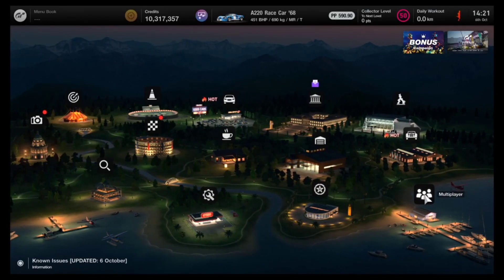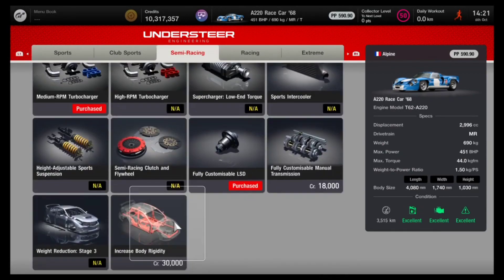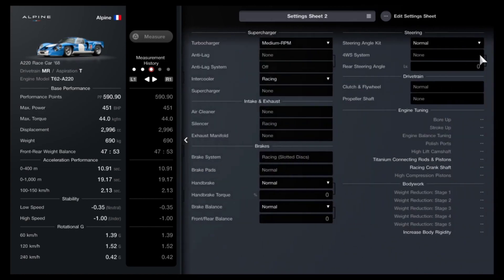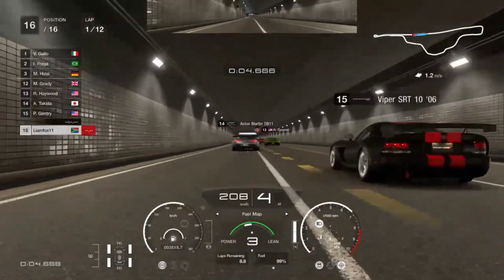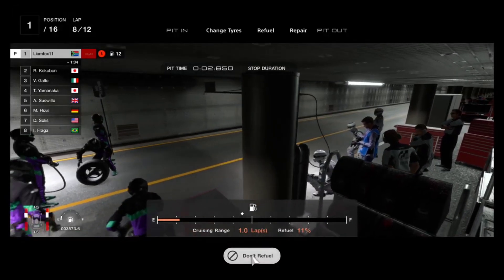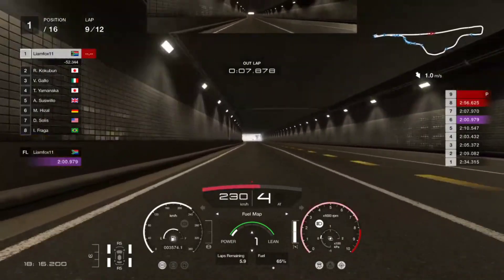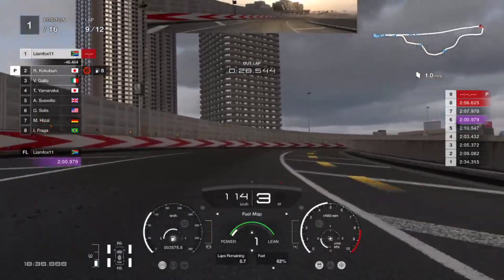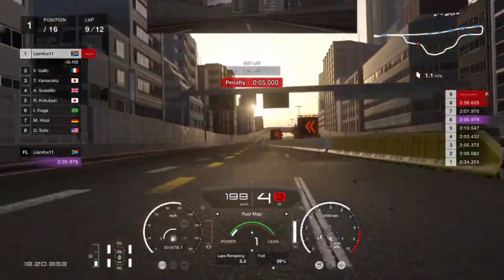Gran Turismo 7 Update 1.24 Fast Money Glitch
So this may be the fastest method at current time for making money in Gran Turismo 7, it's short and too the point showing you the tune and how to do the race.

This is not my Tune.

LiamFox11 💙